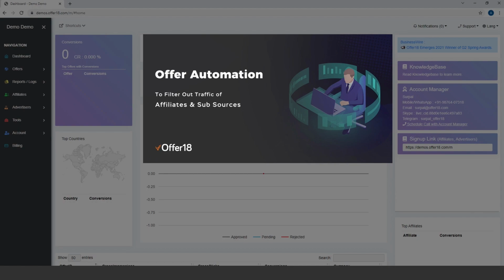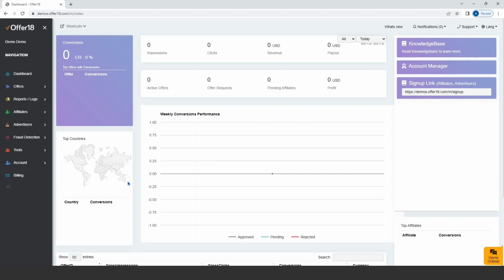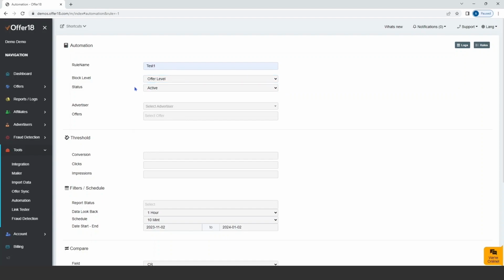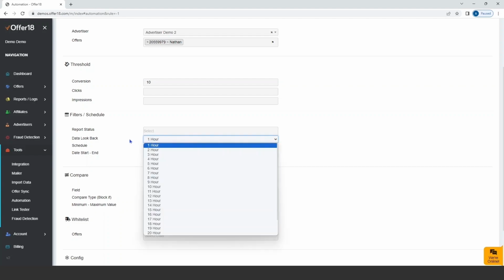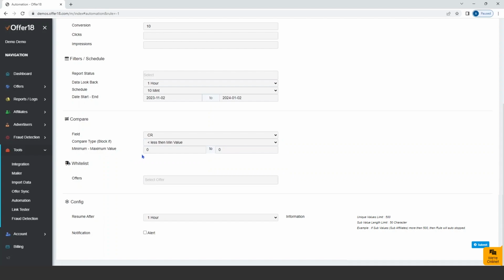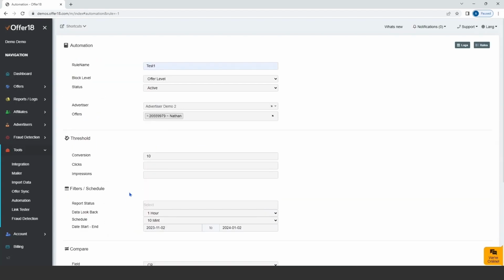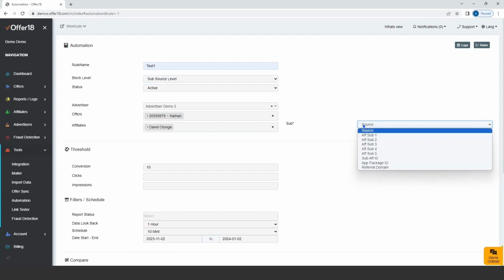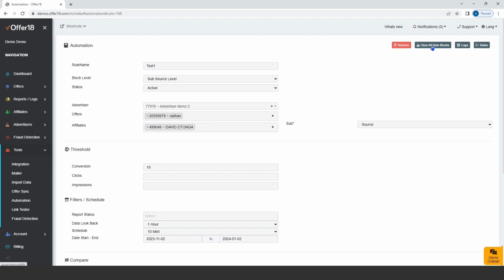Offer Automation and How to use it - Offer18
Offer Automation helps to filter out traffic of affiliate and sub source based on variations in metrics of gross and unique clicks, conversions, CR and many more to optimize campaign performance.

The automation rule derives the best of its performance, alert quickly and generate a report of rule break in the fastest defined time. It can help to increase your business ROI at gross as well as on individual campaigns too under the created rule for automation.